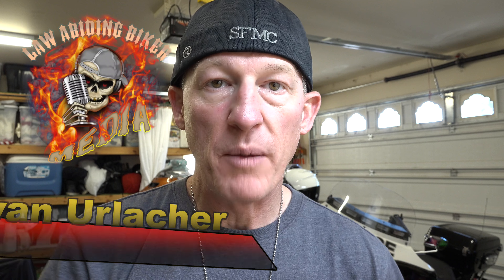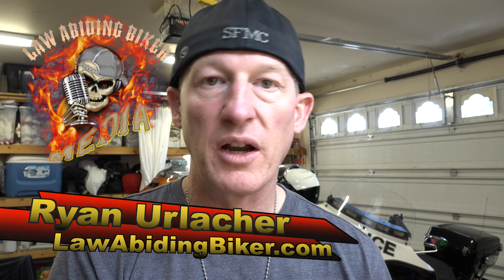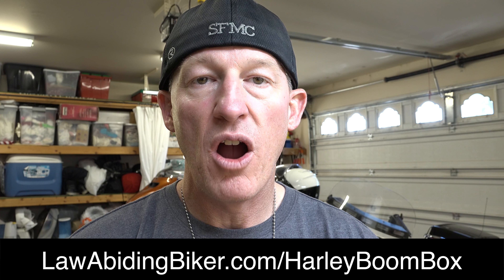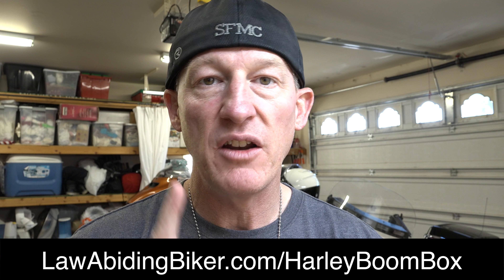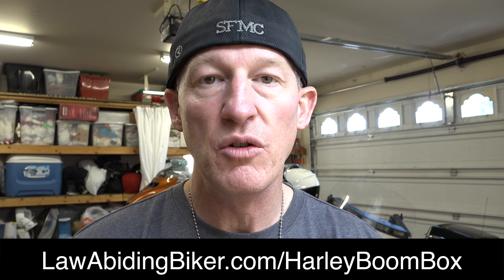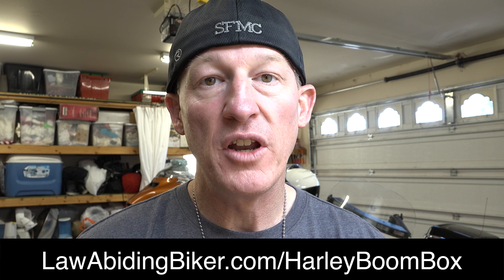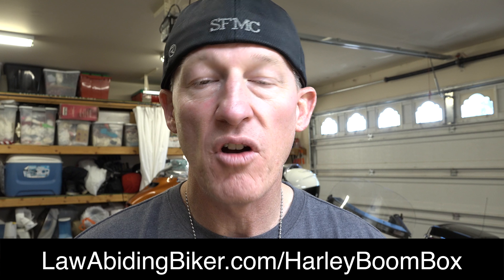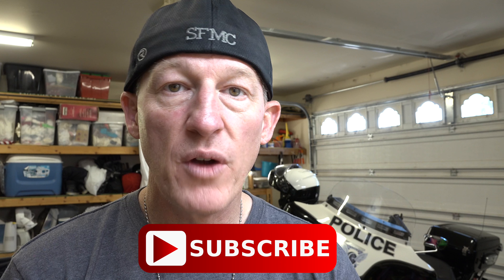Harley-Davidson Boom Box Infotainment System Software Update 1.21.3.1-Dealership Location Updates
Harley-Davidson released Boom Box Infotainment system software update 1.21.3.1. This is barely over a month after they released version 1.21.2.1. Many riders were having trouble updating their dealership location maps for their GPS systems and that's all this particular update fixes. Harmon Kardan, the maker of the Boom Box, screwed up in the last update and had to release this current version to fixt their mistakes. I personally installed and tested this update for stability and I give you the thumbs up to install it.

Never be in a hurry to update. Let me have some time to test these updates and report to you.